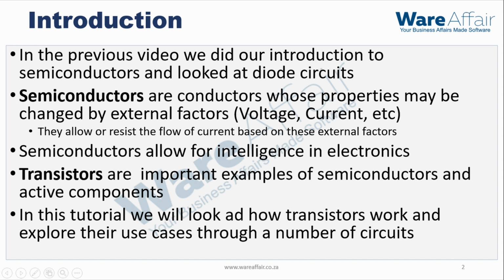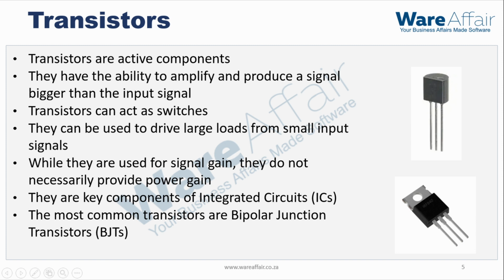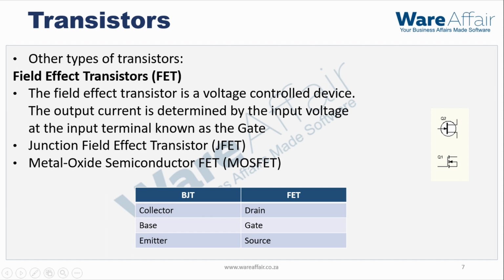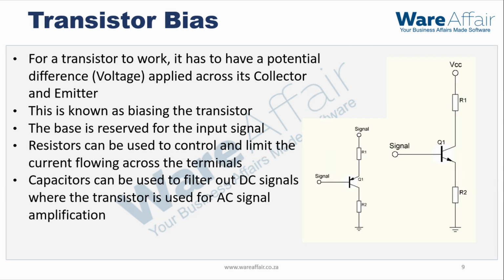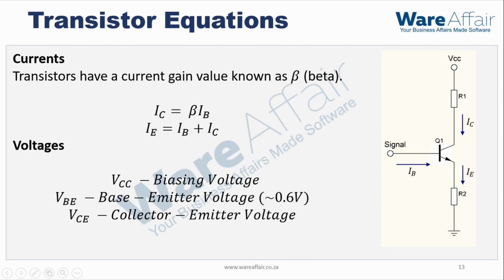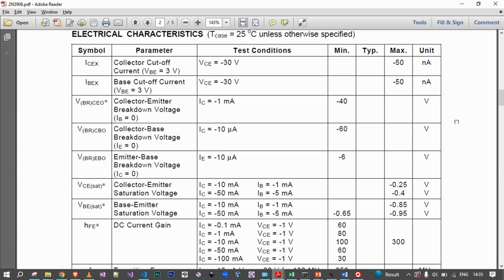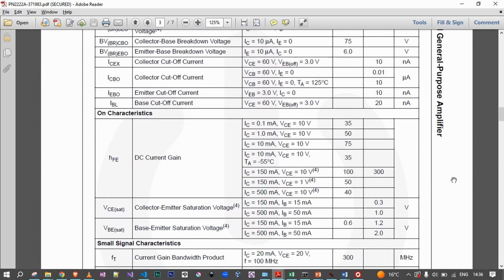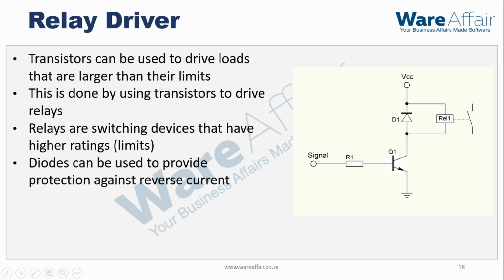Practical Electronics - Tutorial 8 | Transistors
This video gives an introduction to transistors and lays the groundwork for the more complex circuits we are going to build